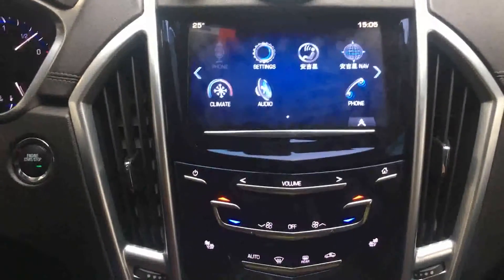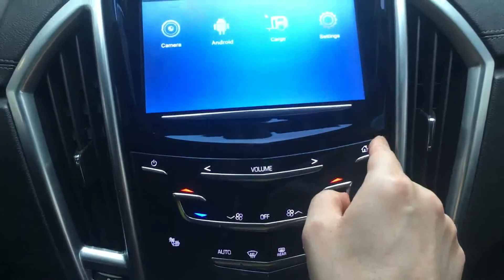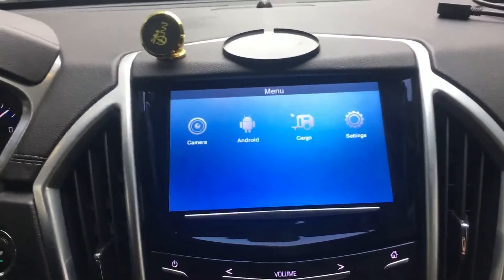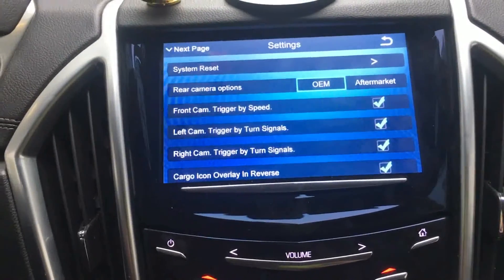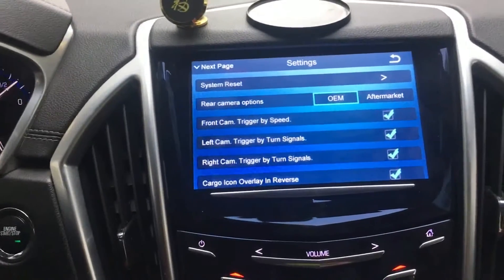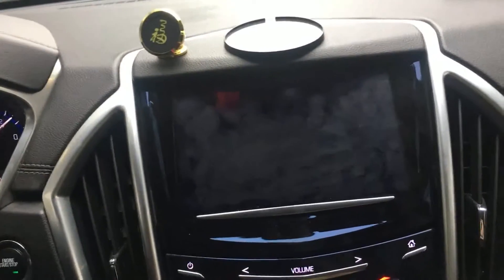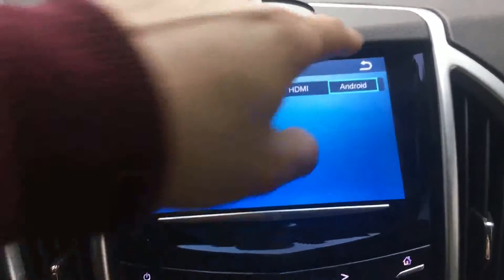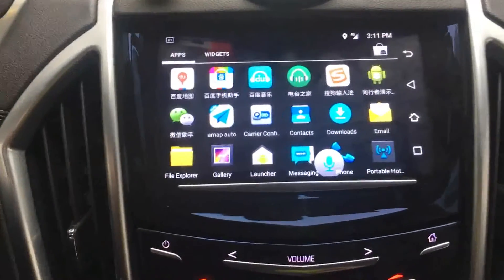Chevrolet IO5&6 MyLink video interface / GM HMI 2.0 & HMI 2.5 video interface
Chevrolet IO5&6 MyLink video interface brings 5 channel video input and 1 HDMI input, support surrounding blind spot camera system with front, rear, left and right cameras installed individually. The front camera video input with speed less than 10 mile / hour, and both of right and left cameras would be activated by turn signal; The HDMI input is available for cell phone mirroring or support external Android unit to match demands which are favorite for Android system.